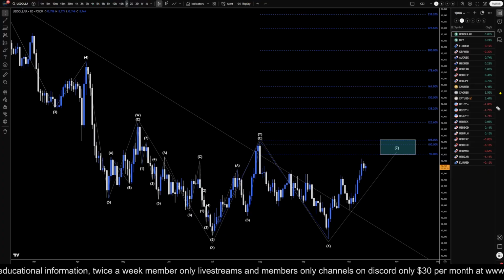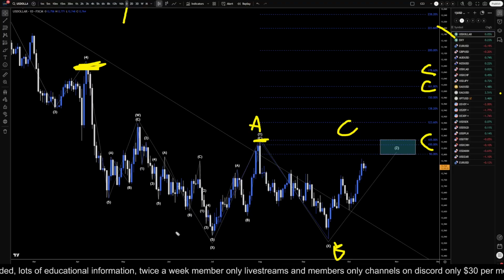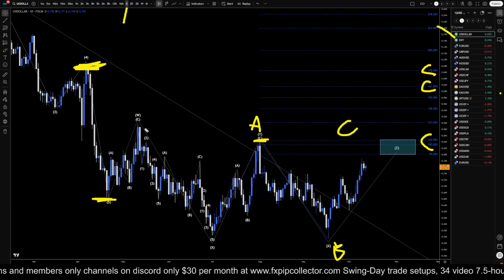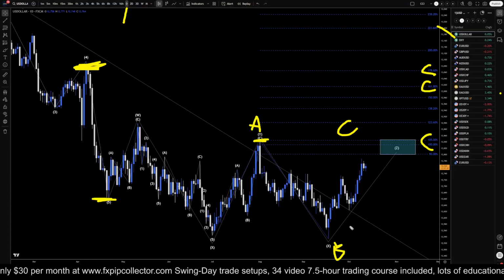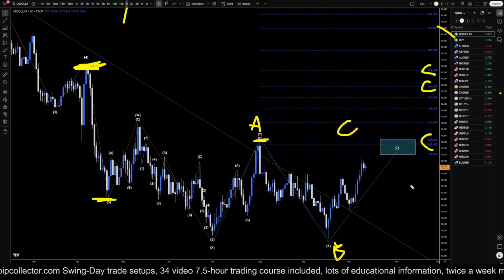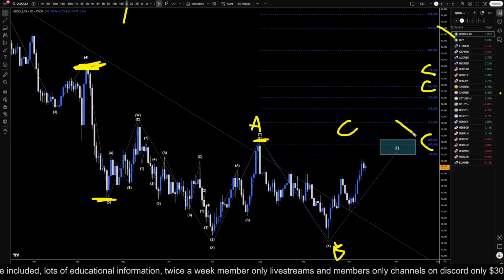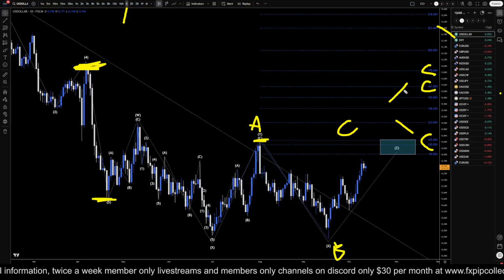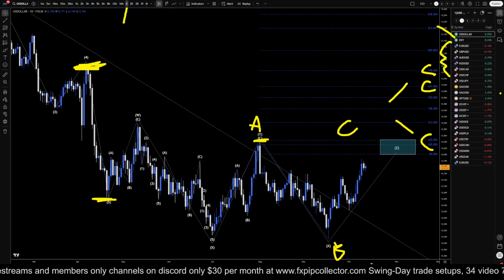USDOLLAR (DXY) Forecast & Technical Analysis for October 13, 2025